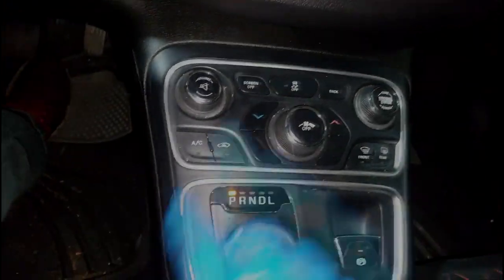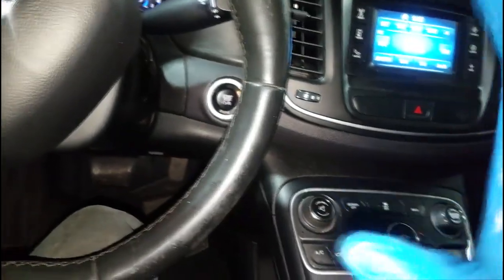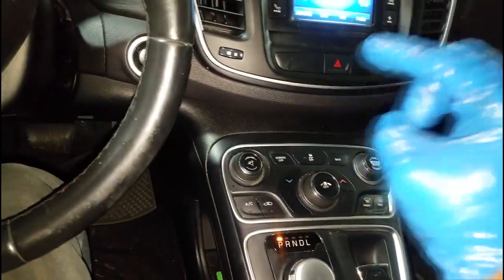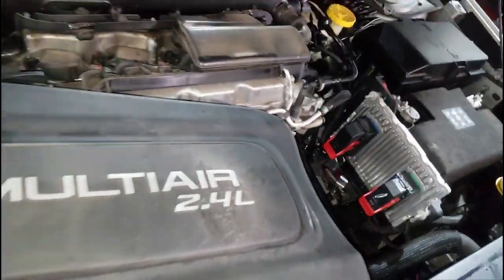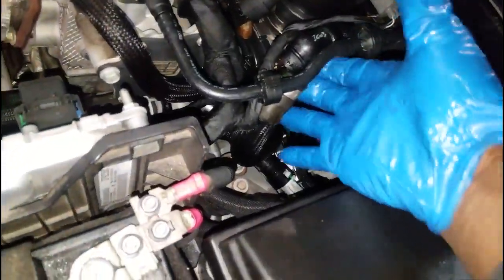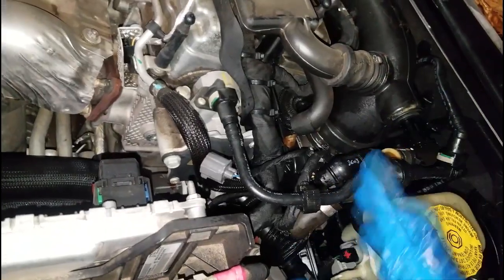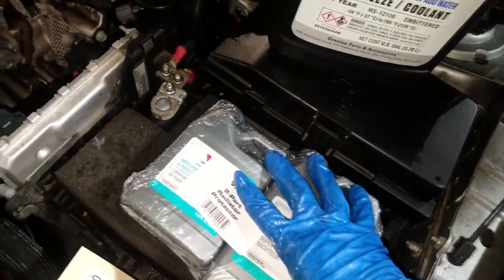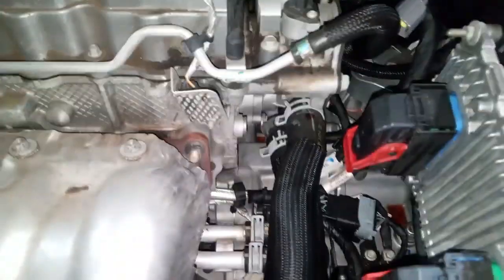How to fix a overheating car running hot. Find coolant leaks. P0128 P0300. Always do a pressure test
Tracking down a overheating coolant leak. FOUND IT